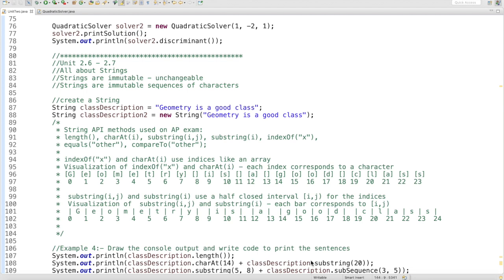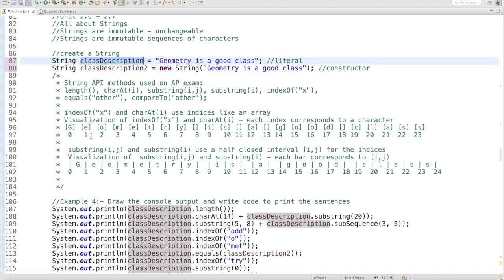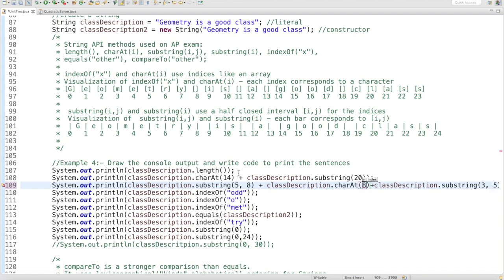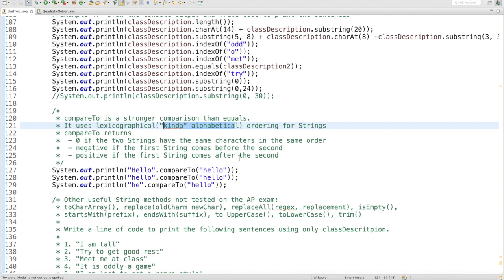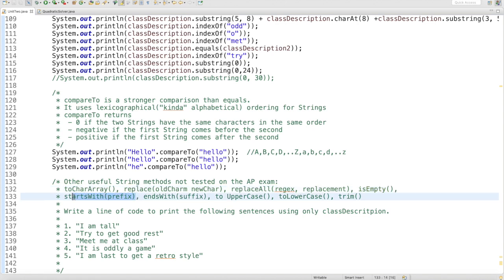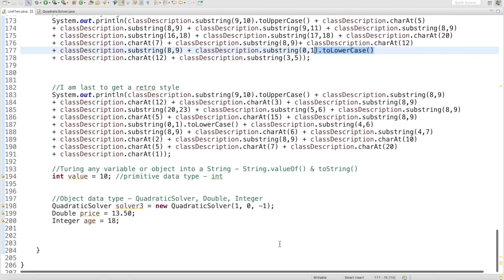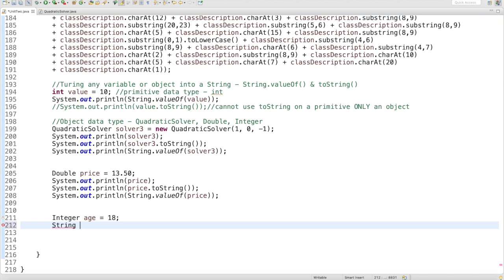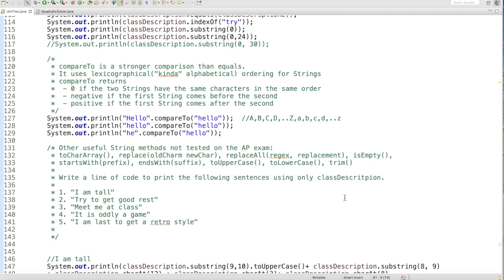APCS Unit 2.6 & 2.7 All About Strings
Unit 2.6 & 2.7 - All About Strings